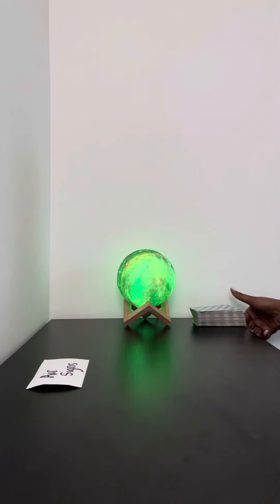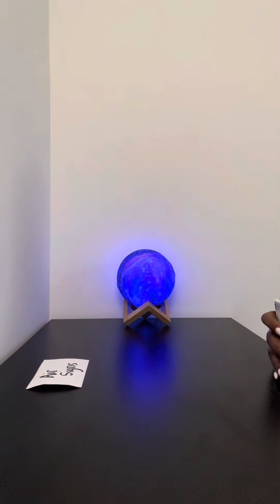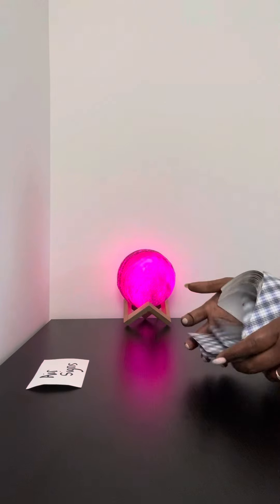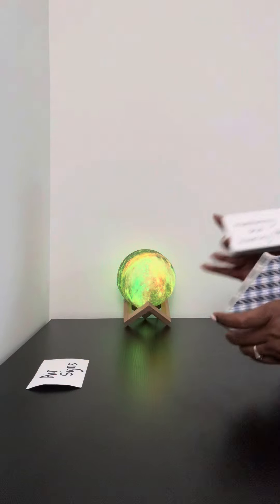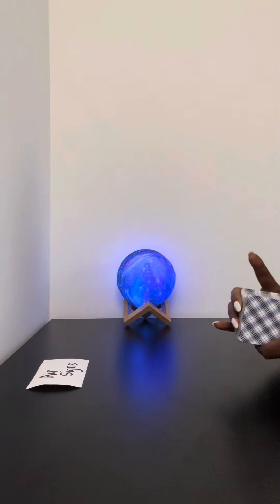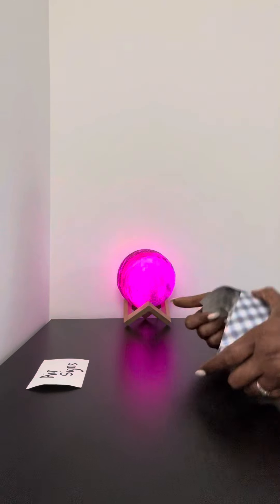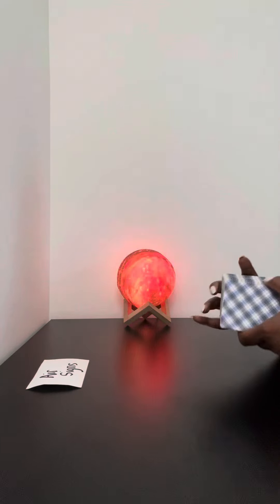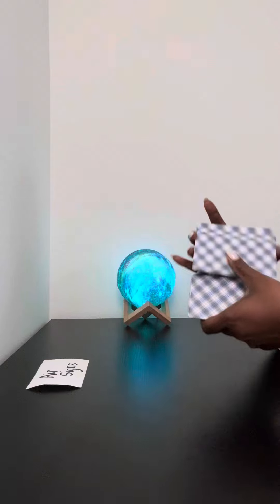💨: His friends are done intervening in his life, because he insists on maintaining this karmic union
Hey y’all! I’m Mami Wata, and I Be Knowing! 🔮

Daily Tarot Readings for all Zodiac Signs, Elements 💦🔥🌬🌏 and Kings/Queens of the Tarot Deck!

Get familiar with your birth chart so you will know what resonates and what does not.

Rely on God, not Tarot! For clarification only!